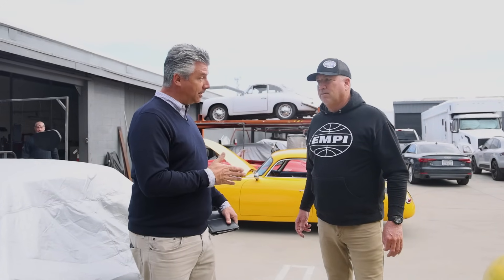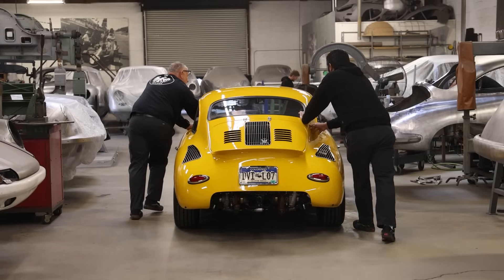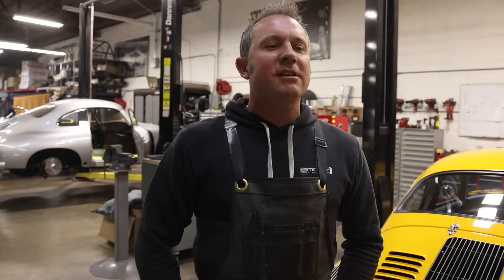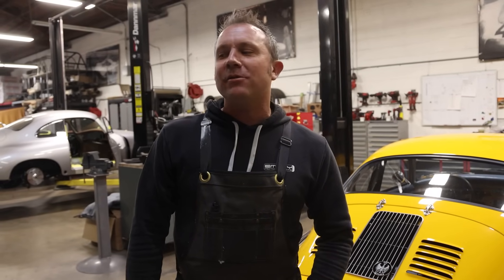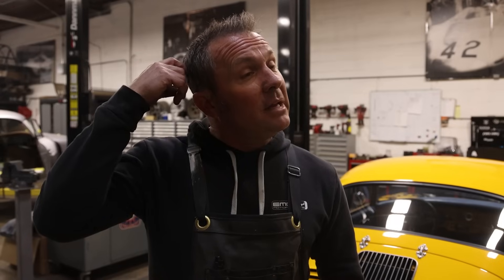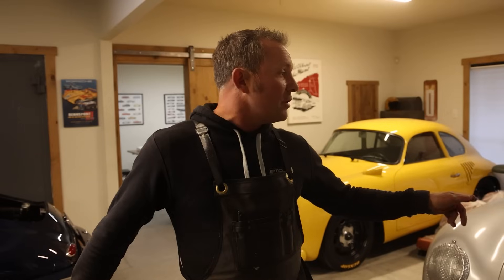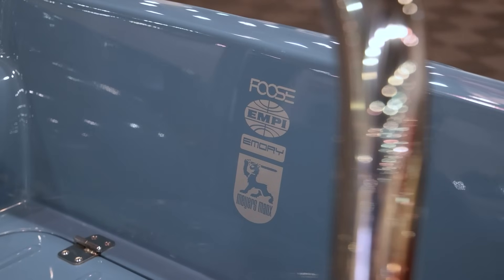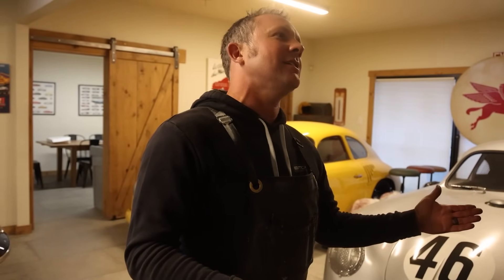Rod Emory Drop by !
Join us for another visit with Porsche 356 guru Rod Emory and his crew of craftsmen building awesome cars by hand; the attention to detail is amazing and you can see the skills that make Rod’s car so desirable- enjoy the show!